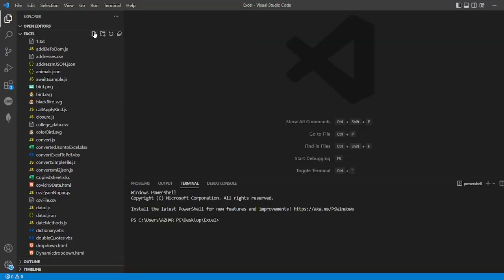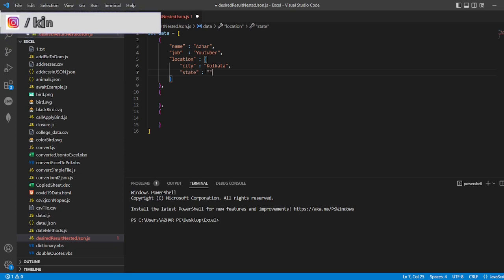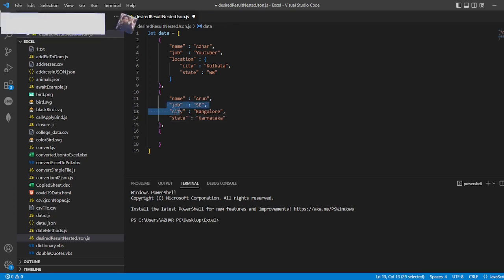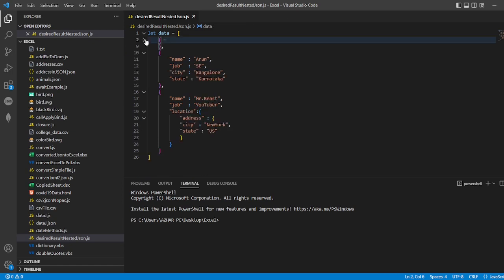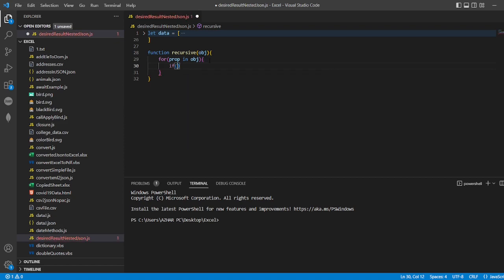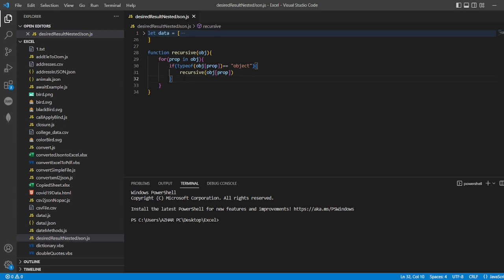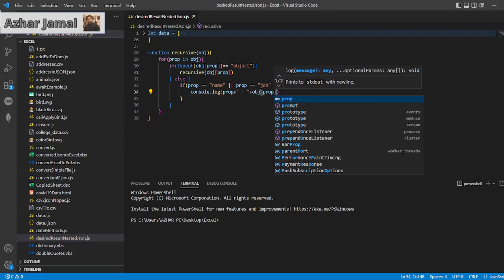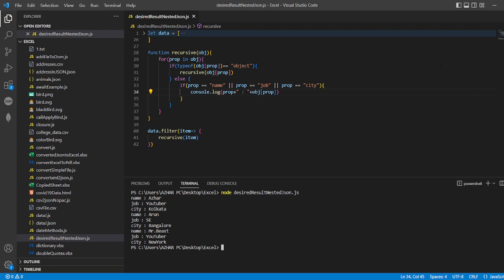Nested JSON with Recursive Function in Simple JavaScript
Code :
let data = [
        "name" : "Azhar",
        "job"  : "Youtuber",
        "location" : {
            "city" : "Kolkata",
            "state" : "WB"
        "name" : "Arun",
        "job"  : "SE",
        "city" : "Bangalore",
        "state" : "Karnataka"
        "name" : "Mr.Beast",
        "job"  : "YouTuber",
        "location":{
            "address" : {
            "city" : "NewYork",
            "state" : "US"

function recursive(obj){
    for(prop in obj){
        if(typeof(obj[prop])== "object"){
            recursive(obj[prop])
        } else {
            if(prop == "name" || prop == "job" || prop == "city"){
                console.log(prop+" : "+obj[prop])

data.filter(item= {
    recursive(item)

Chapters:
0:00 - Introduction to the video.
0:23 - Forming a Nested Json
3:31 - Program for retrieving desired result in Nested JSON with Recursive Function
7:57 - End tags and subscription to the channel